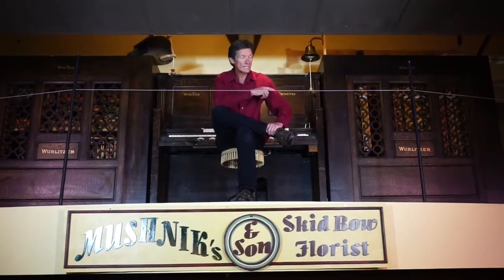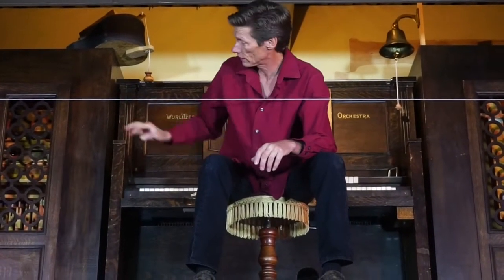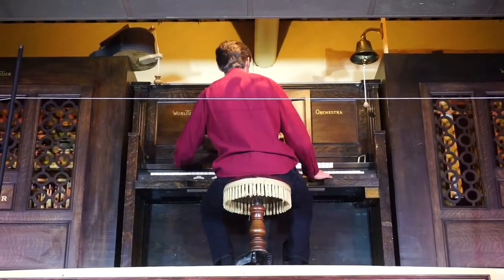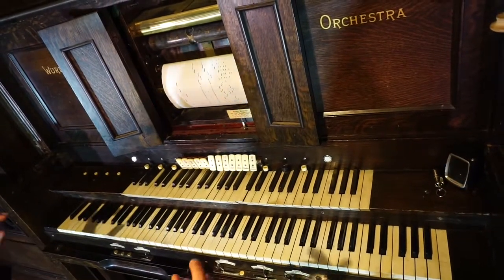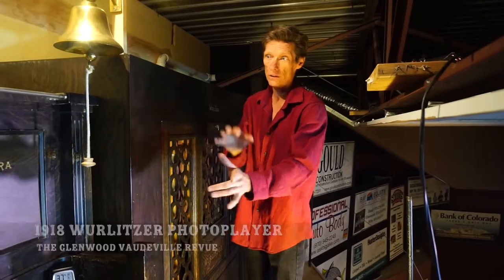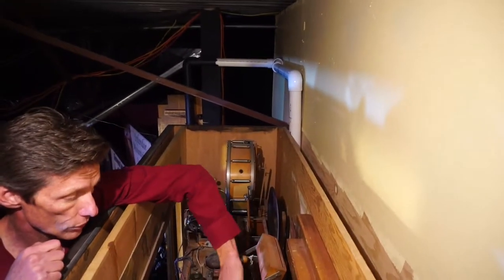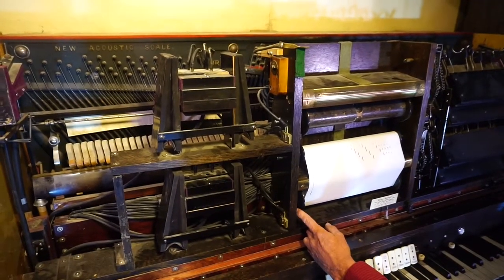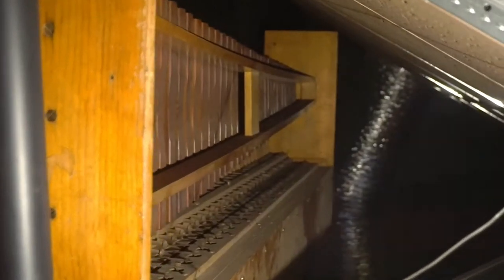The Vaudeville Photoplayer - A Short Documentary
An in-depth look at our 1918 Wurlitzer Photoplayer with Glenwood Vaudeville's owner and Artistic Director, John Goss.